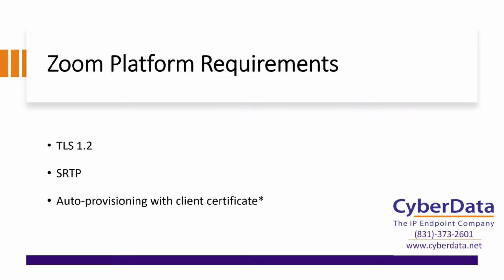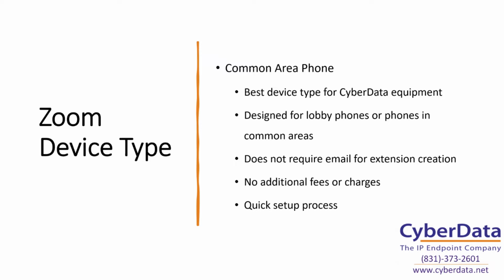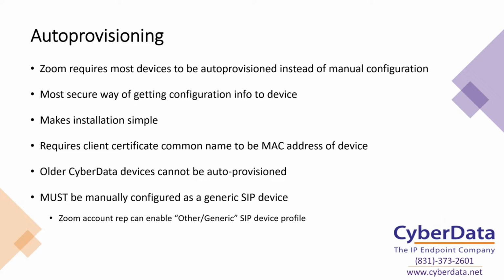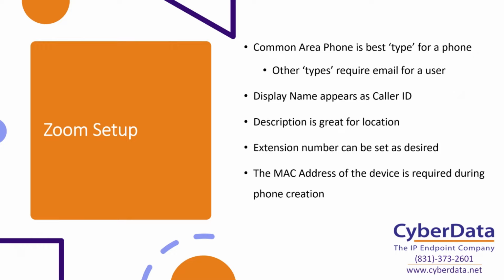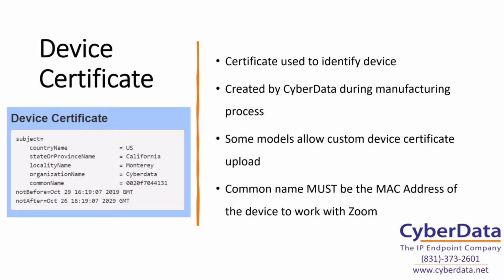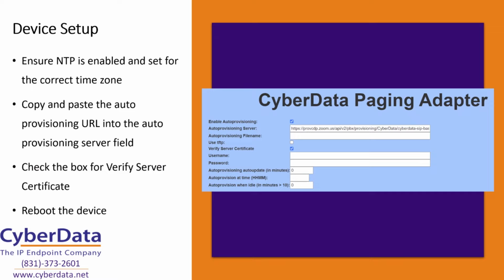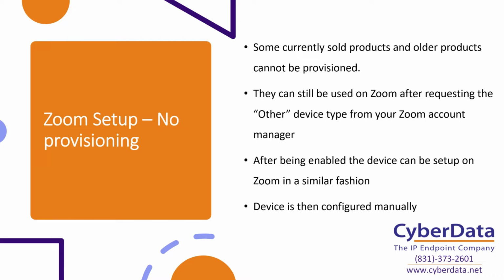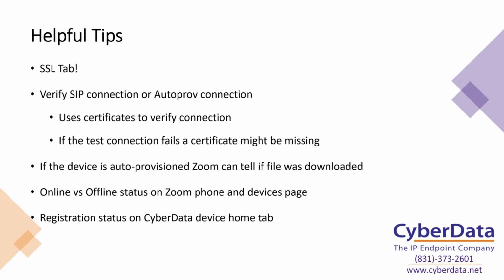How To Successfully Integrate CyberData's SIP endpoints With Zoom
In this video we discuss Zoom and Zoom integration. Unlike other platforms there are specific device requirements for CyberData devices and a provisioning process that is required to setup a device.